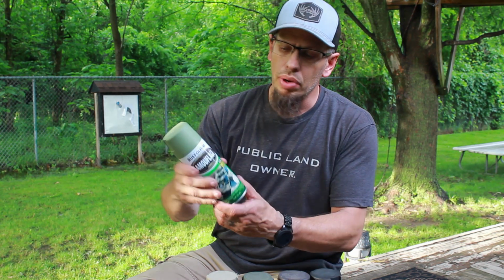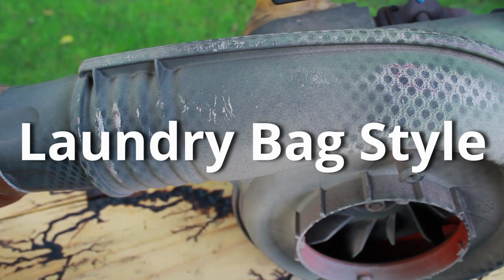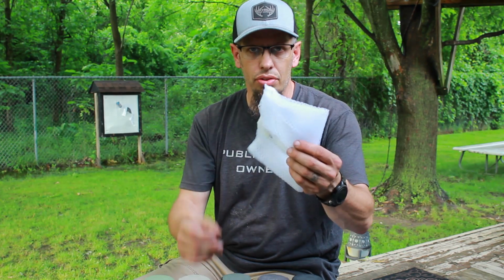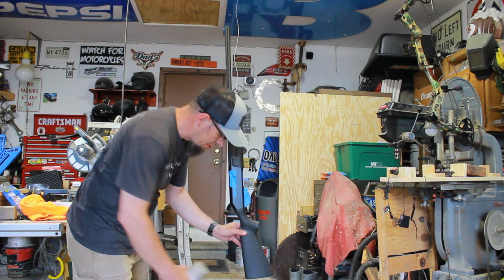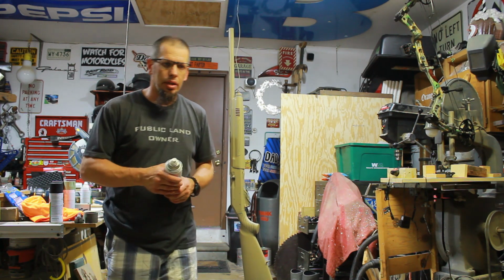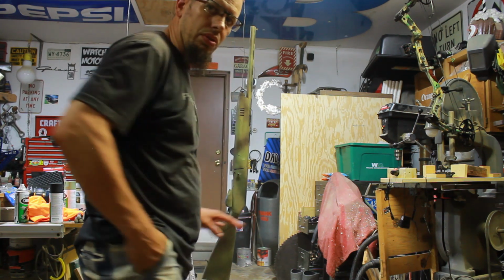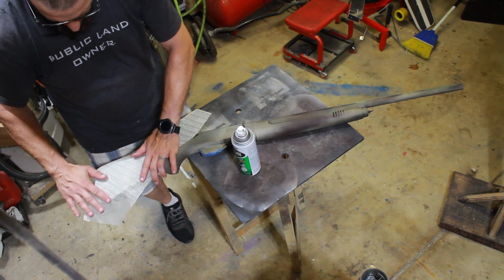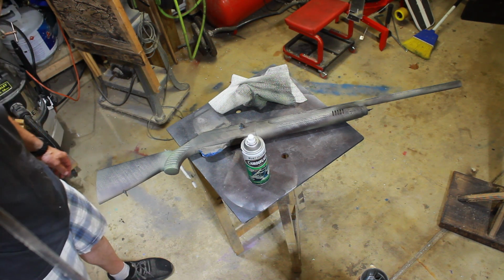Spray Paint Rifle Camo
This is my Jeremy Riggin' take on a spray paint camo paint job on a shotgun.